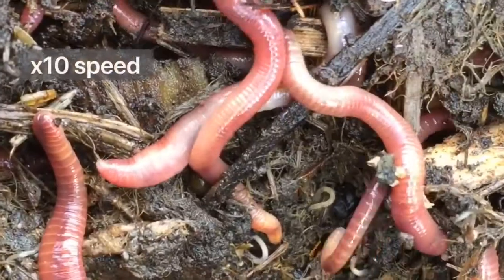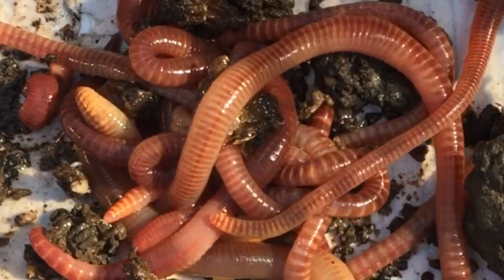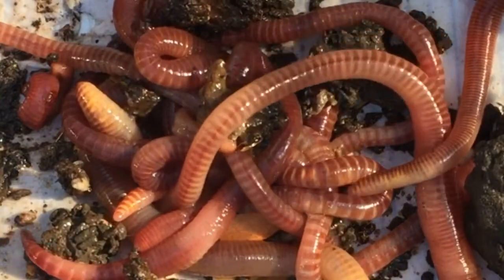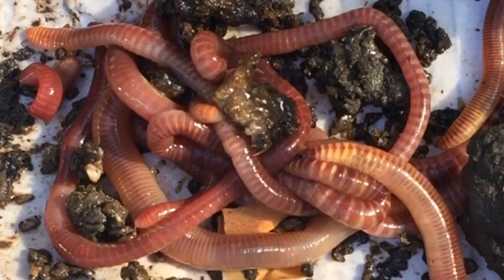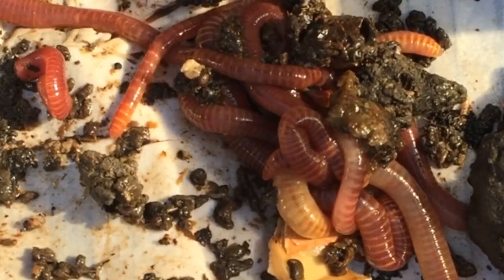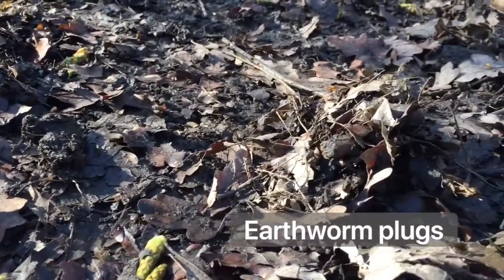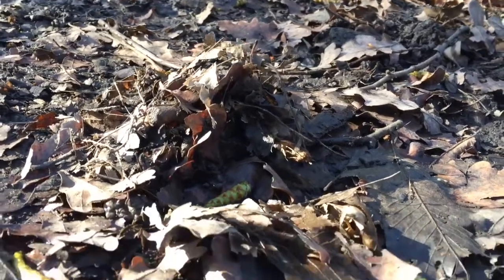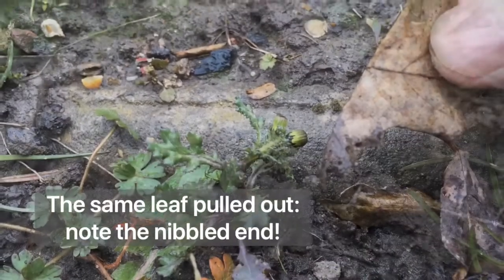Wonderful Worms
A short film about one of my natural heroes - the Mighty Earthworm!